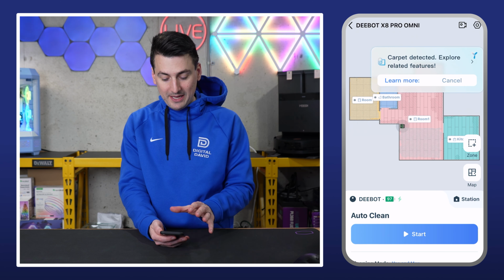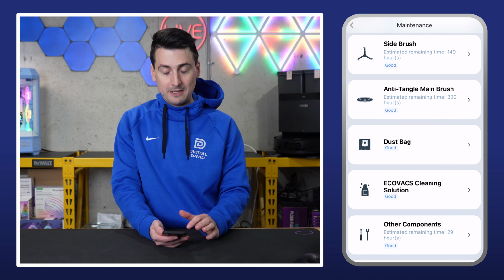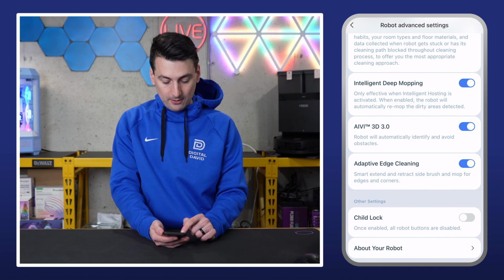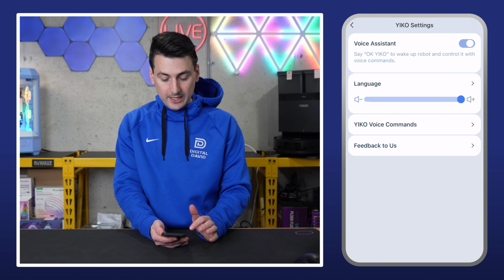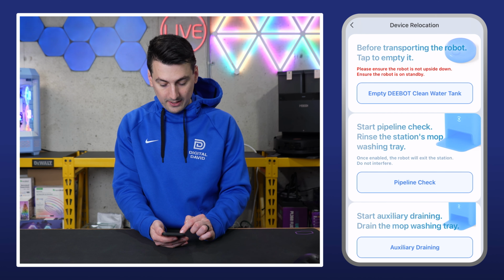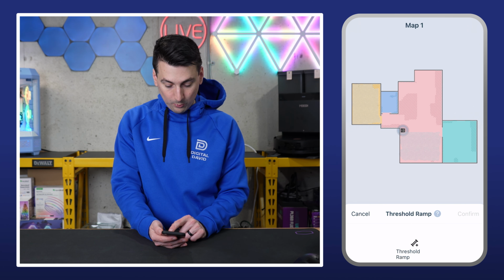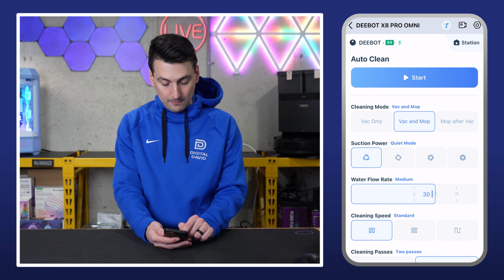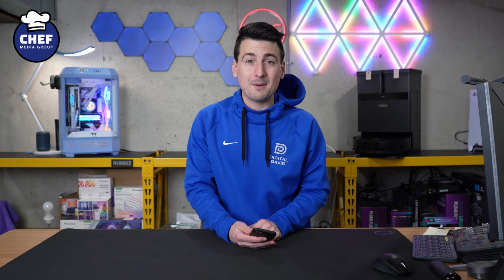Ecovacs X8 Pro Omni App Settings Guide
⭐ Ecovacs Deebot X8 Pro Omni
Amazon Live US
Amazon INTL

00:00 - Intro
00:13 - Settings
06:21 - Outro